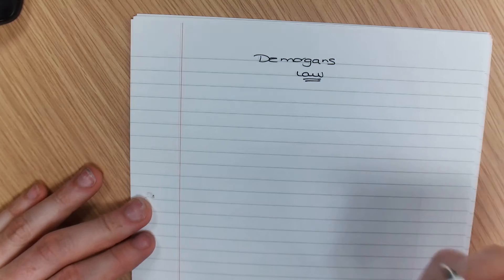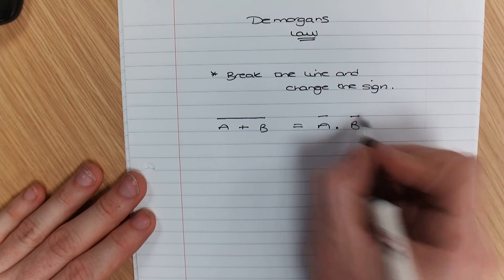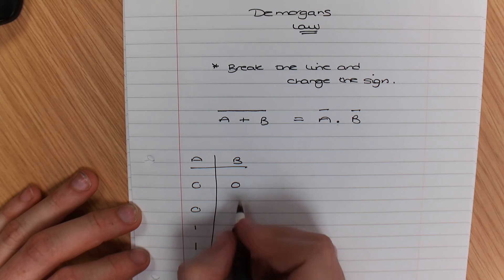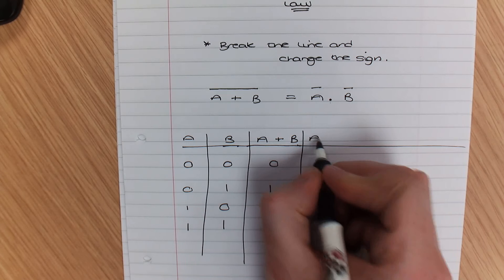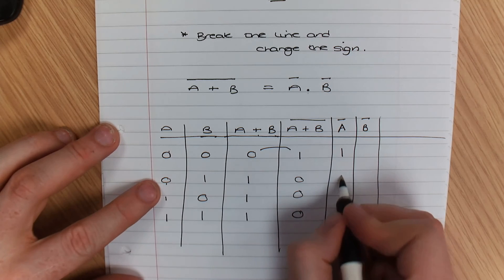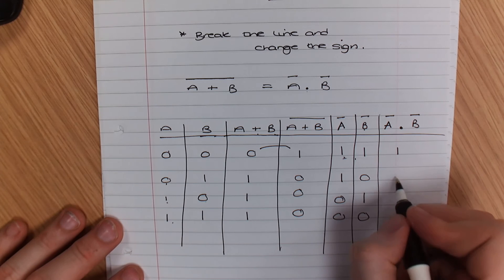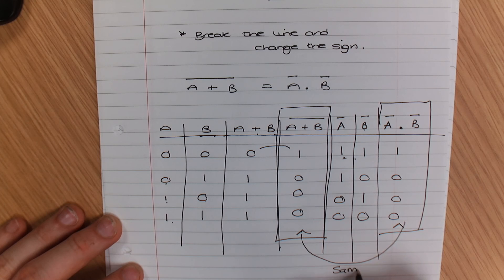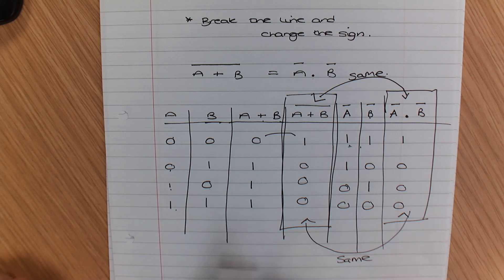Lesson 6 - Demorgans Law - Boolean Algebra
This video demonstrates how demorgans law works and how you can work out each of the rules. It shows you the truth table so that you can demonstrate how it works.